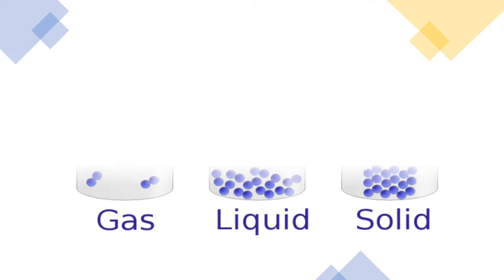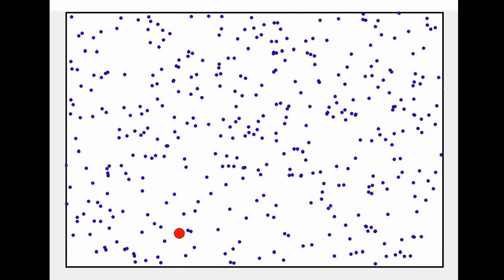What is Brownian motion? Einstein's equation | By an Undergraduate Physics student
In this video I have described Brownian motion and continuous random walk.